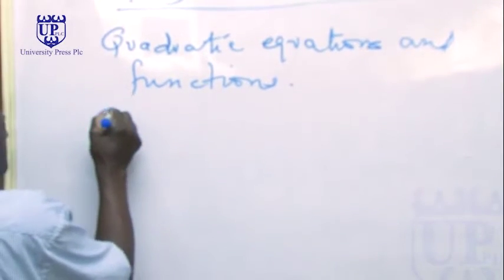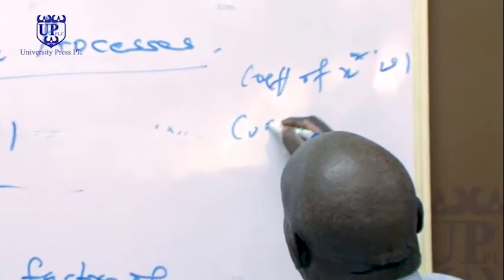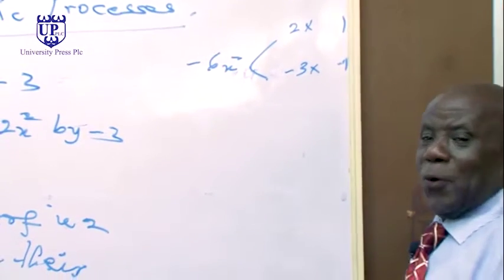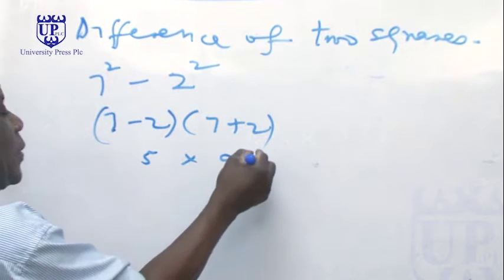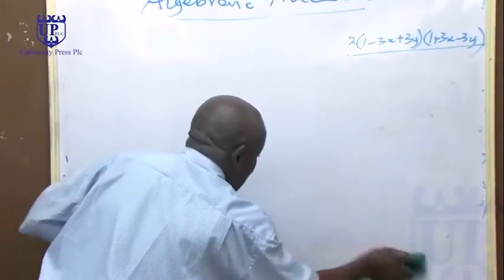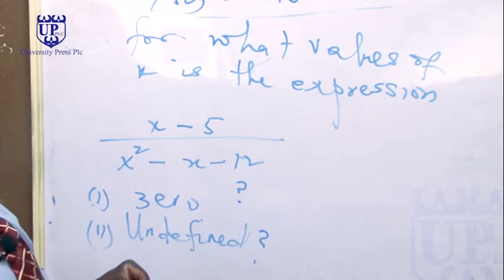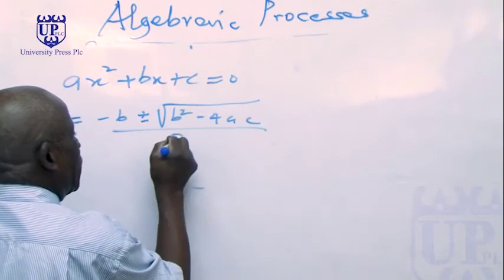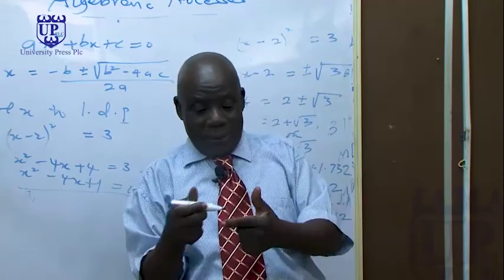University Press Plc Video Lesson in Mathematics for Senior Secondary School Exam Focused Part 3